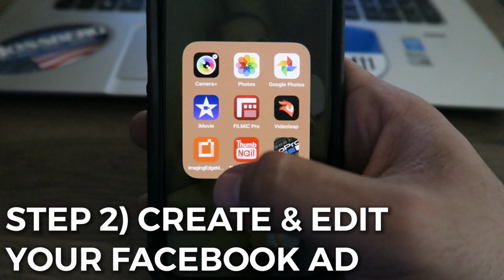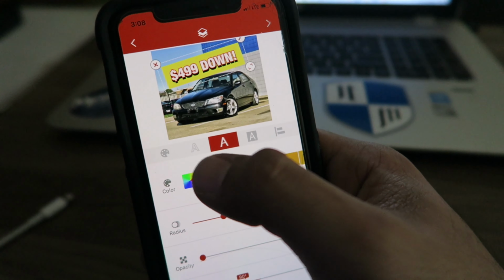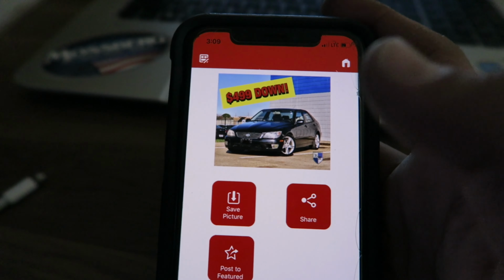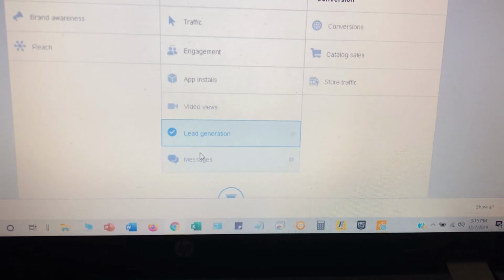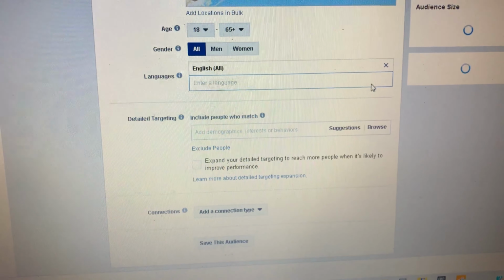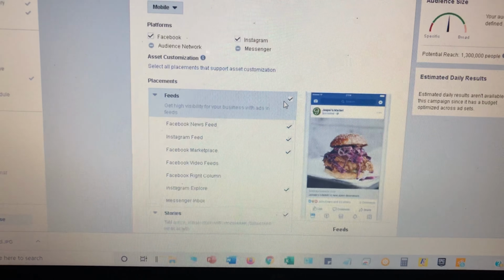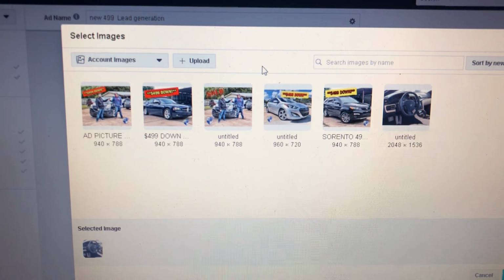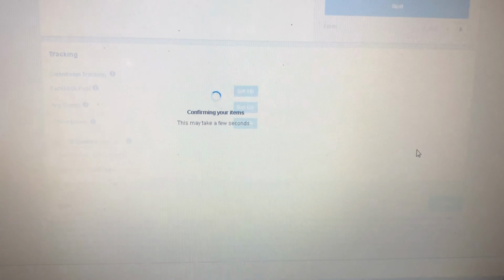STEP BY STEP GUIDE TO SUCCESSFUL PAID FACEBOOK ADS FOR CAR DEALERSHIPS! 2019 HIDALGO MOTORS CO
IF YOU WANT TO SELL MORE CARS USING FACEBOOK, WATCH THIS VIDEO!

Wether you are a car salesperson, car sales manager, finance manager, desk manager, dealership owner, franchise dealership owner!
Anyone who is selling cars and is using Facebook marketplace or Facebook groups!

I have taken the time to come up with an EASY TO FOLLOW STEP BY STEP PROVEN GUIDE on HOW TO MAKE MONEY SELLING CARS USING PAID FACEBOOK ADS!

After watching this video you will learn how to effectively create and come up with a great Facebook ad post, edit it, target it and publish it!

I have gotten amazing results. Have turned a $1.92 LEAD INTO $1,999 PROFIT!!
That’s 1,041% RETURN ON INVESTMENT!

IT PAYS TO LEARN! INVEST YOUR TIME AND ENERGY! & WATCH THIS VIDEO FROM BEGINNING TO END!

And also if you feel like I’ve helped you!